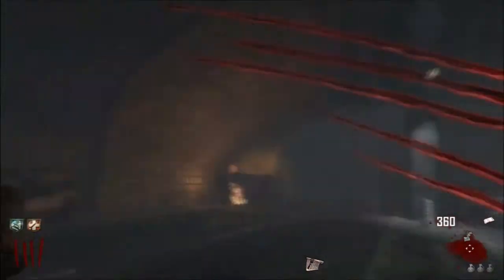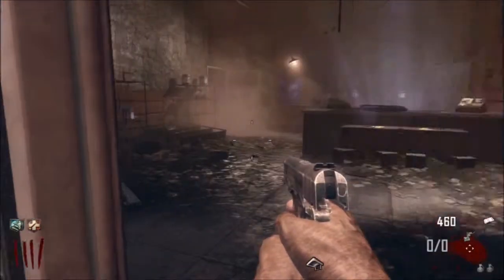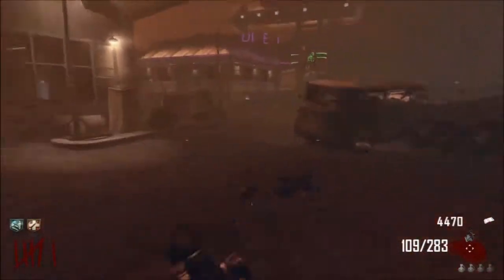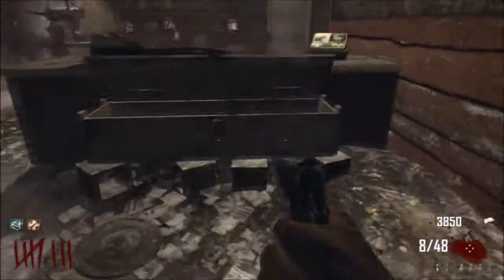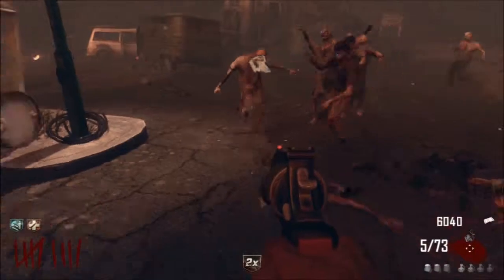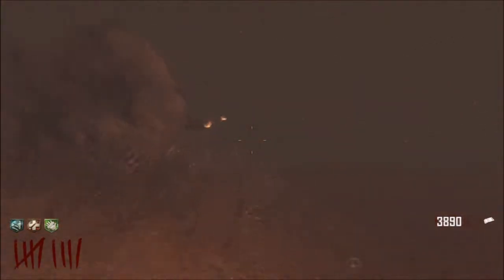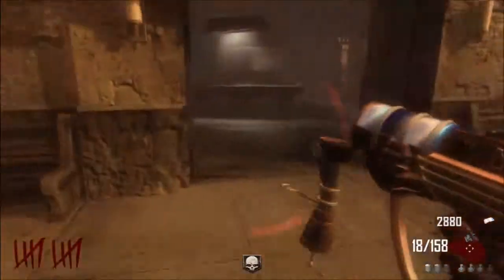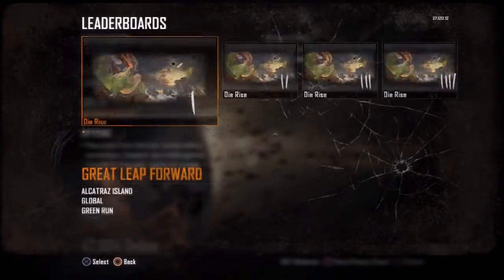Zombies Green Run Tranzit Part 2: Epic Failure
Hey guys I end up failing with no points in the bank the the end of this game, but I have no Tranzit live gameplays on my channel so I thought I might put this up.

Song used in the intro is:The Last of Us

Song used in the outro is: The First Time

Approaching Nirvana allows Youtubers to use their music for commercial and noncommercial uses, even while running ads, on YouTube. If you still need proof here is a video of their's stating this: